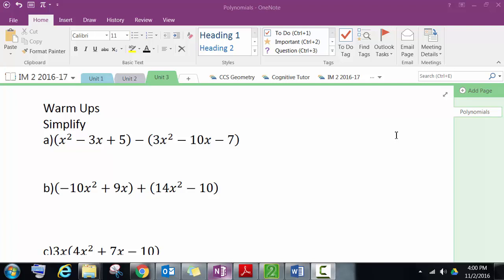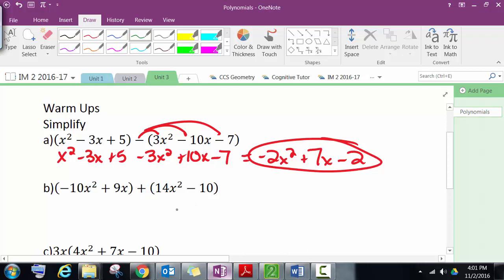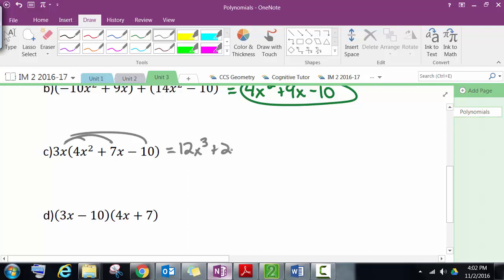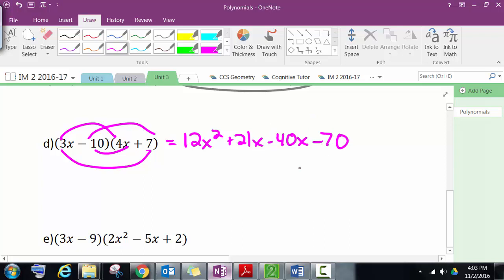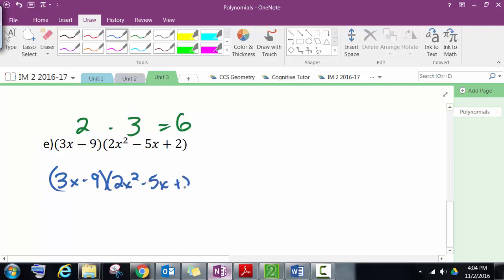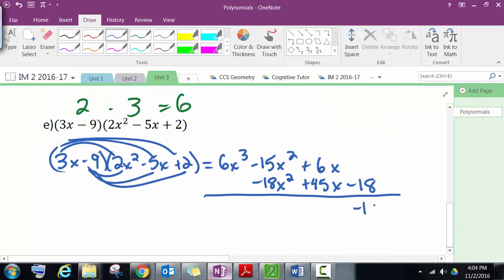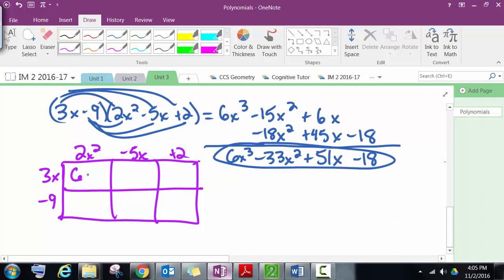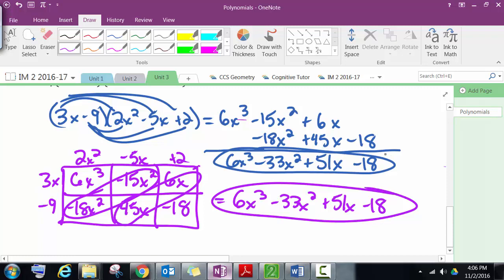Operations on Polynomials